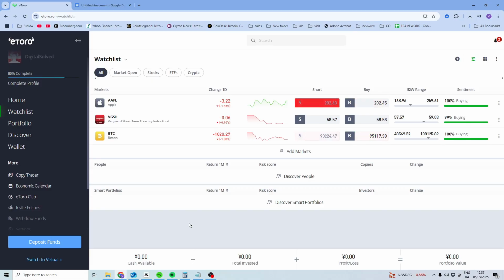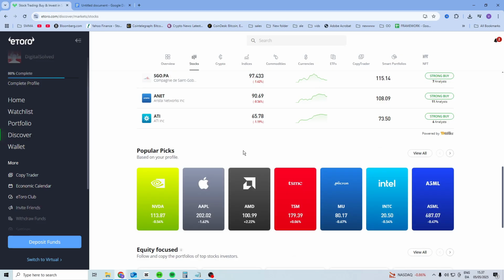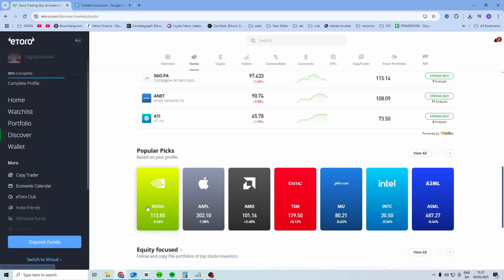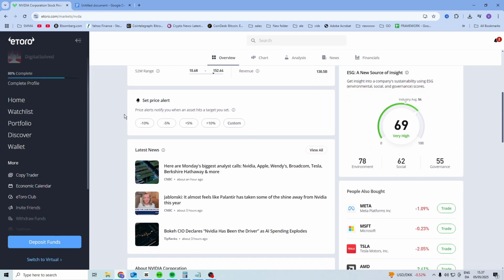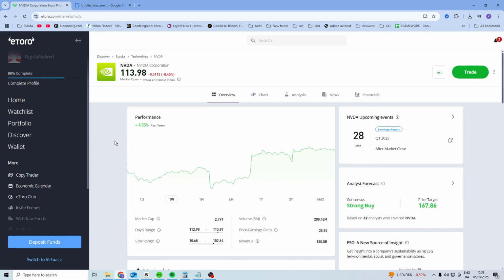How To Invest With eToro - Full Guide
In this video I'll show you how to quick, easy and fast see how to invest with eToro and how to get started investing with eToro. The method is very simple and clearly described in the video. Follow all of the steps & see how to invest in eToro!